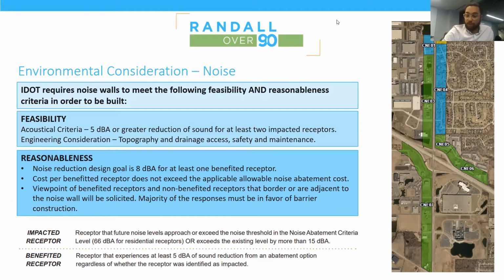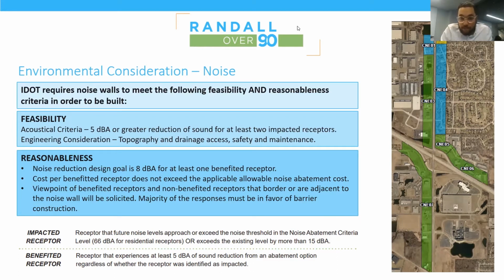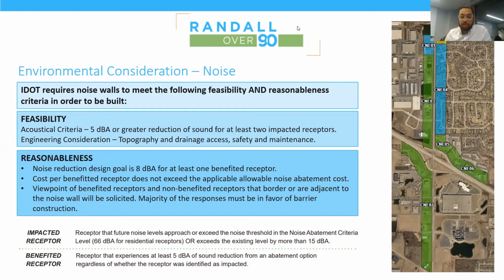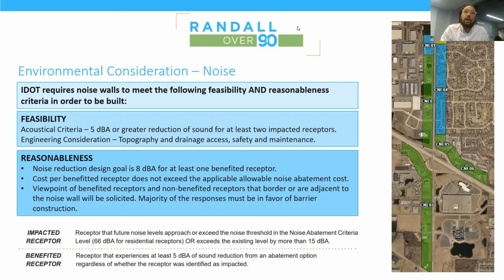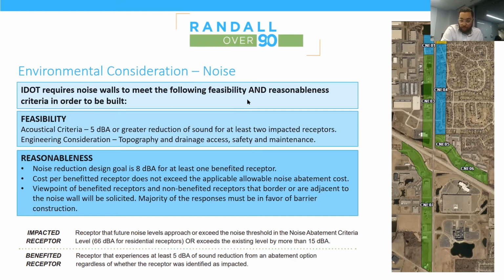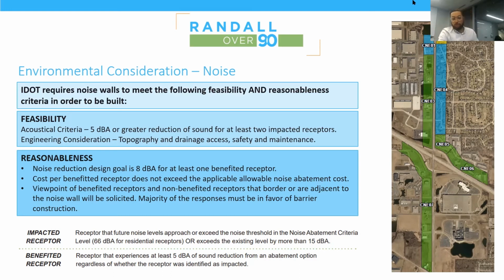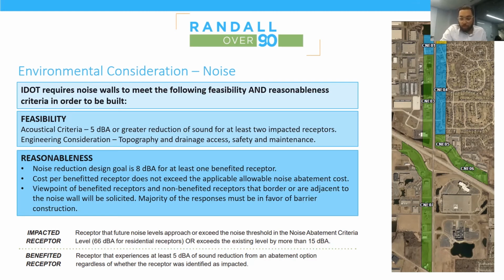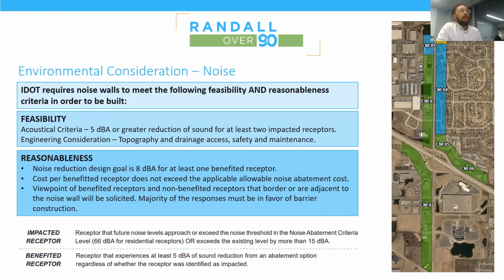Randall Over 90 PEL Project Noise and Other Environmental Considerations Breakout Session